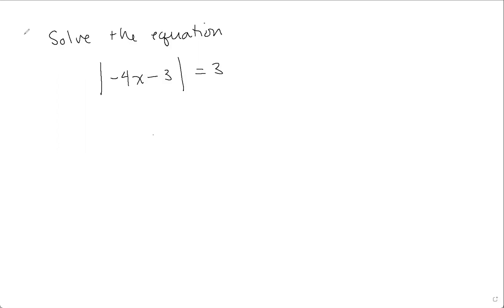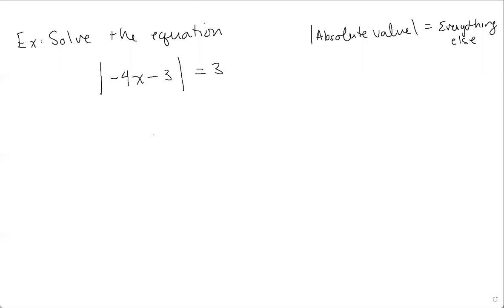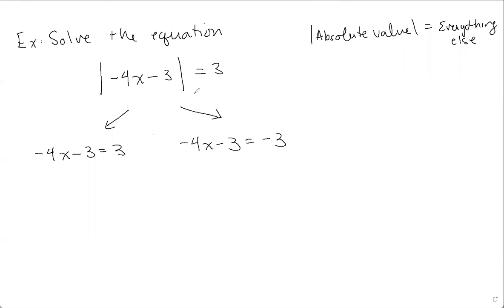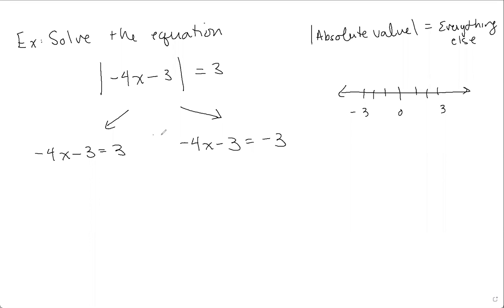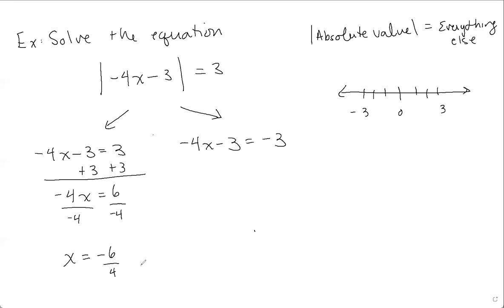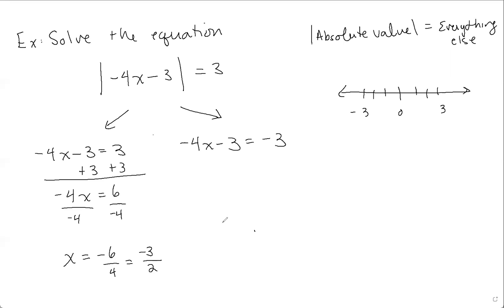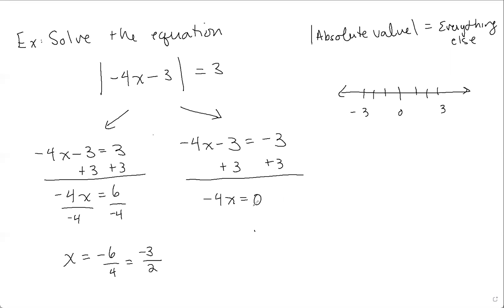absolute value equations